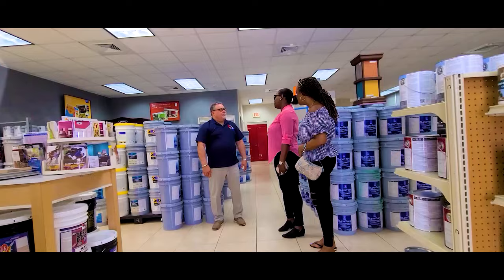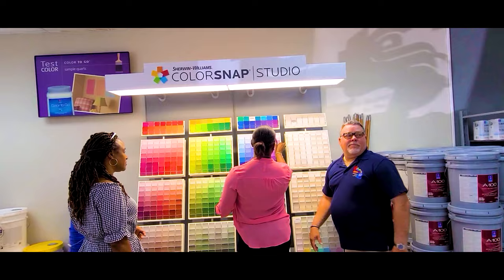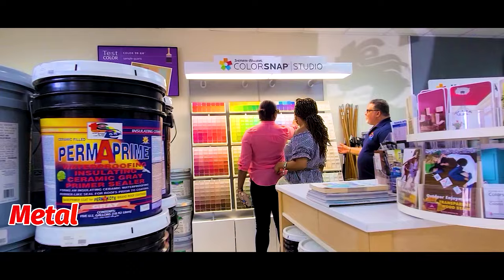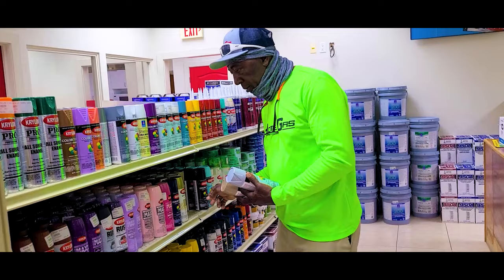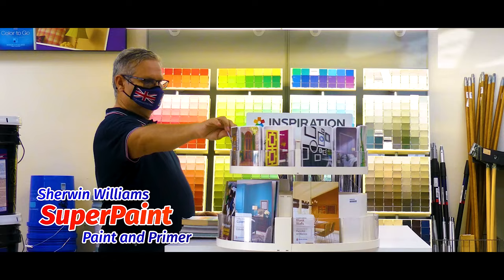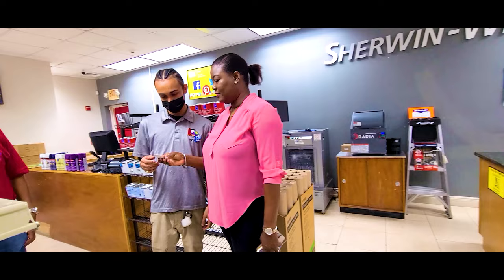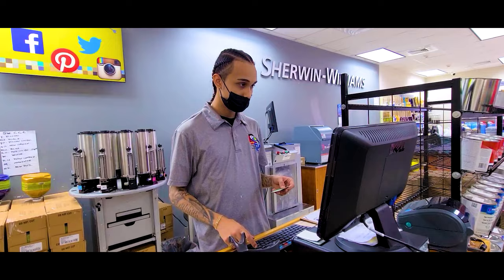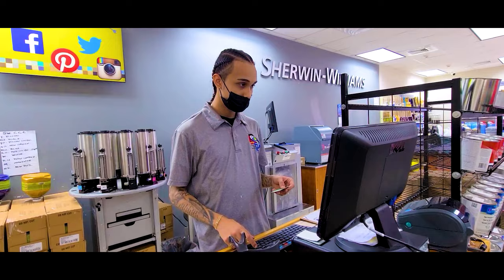TCE Paint shop: Premiere Sher-win Williams Paints In The Cayman Islands | 2022